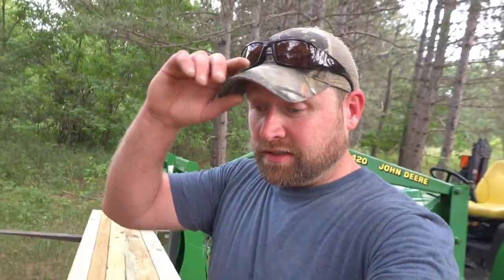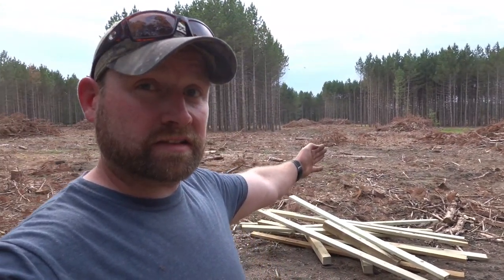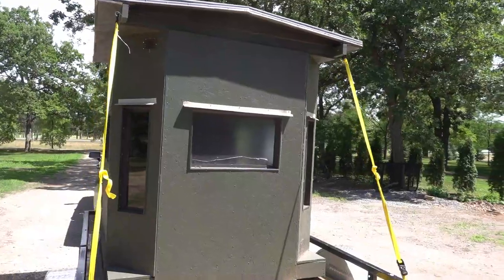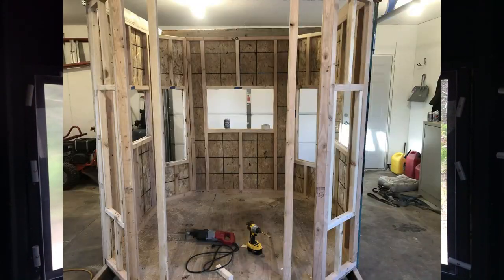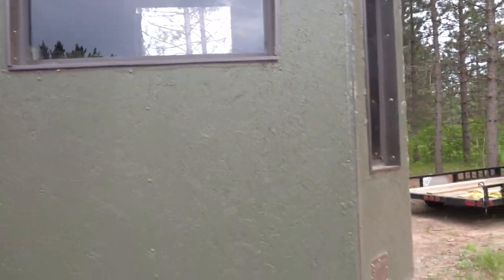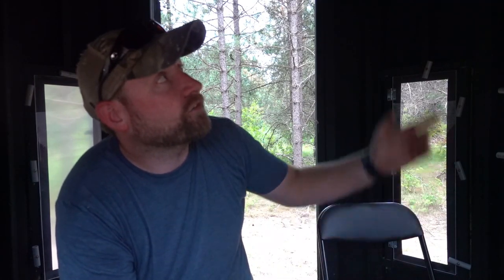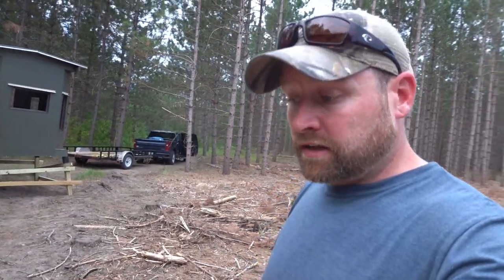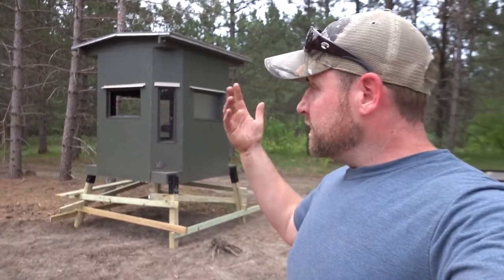Deer Hunting Blind Build. Step by Step.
How to Build an Octagon Deer Hunting Blind Set with Compact Tractor on Elevator Brackets  . Over the Winter I built a 6x6 octagon deer blind after being inspired by Brett Moravitz videos. This DIY Deer Blind was a fun DIY Project to do but did take some time. I'm not a carpenter and this isn't really a step by step guide to building an octagon deer stand but rather showing what I built, how I built it and how I set it in place with my compact tractor.

The tractor setting the deer stand is a John Deere 4310 30hp tractor with a set of HLA Attachment forks. I would estimate the stand weighs around 800ish pounds. Anyways I hope you enjoy the DIY Hunting Blind build and please let me know if you have any questions.

Also don't worry, I'm not using those loud chairs!!